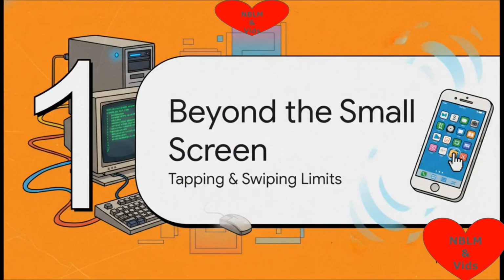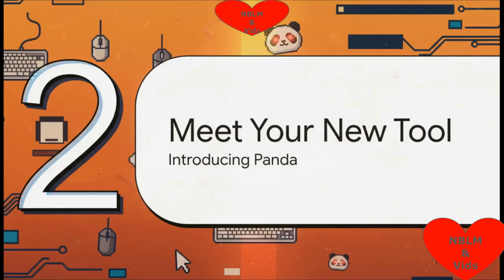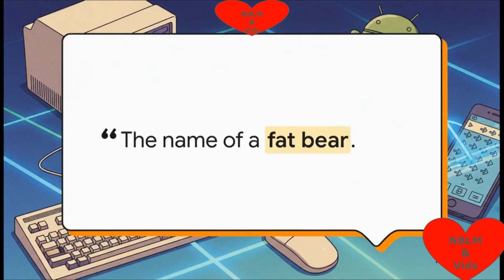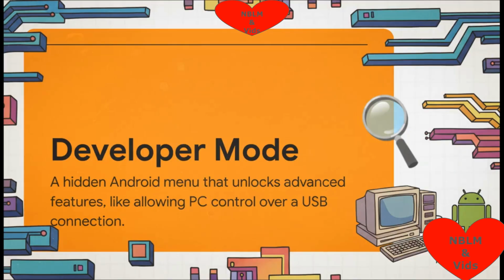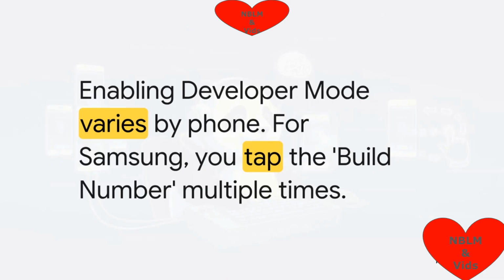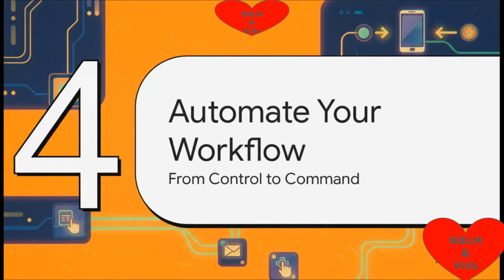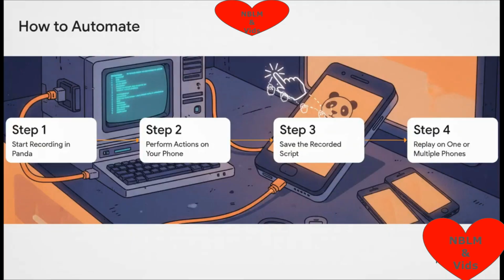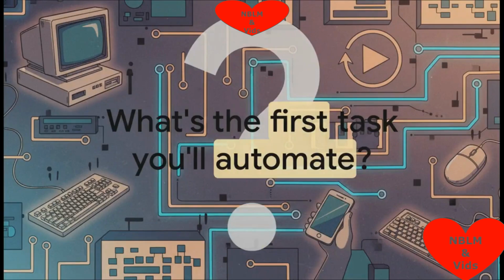Control an Android phone from a computer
@like-it-pro Welcome to the explainer. Today, we're ditching the clumsy thumbs and the endless repetitive tapping we all do on our phones. Instead, we're going to turn your computer into an honest to goodness command center for your Android device, giving you total control with a mouse and keyboard. So, here's the game plan. We'll start by talking about the frustrations of that tiny screen. Then, I'm going to introduce you to a fantastic free tool that solves all of it. We'll walk through the super simple setup, check out its best feature, which is automation, and then see how this just completely supercharges your workflow. All right, first up, let's talk about a problem that I am pretty sure every single one of us has experienced, even if we haven't really thought about it much. We've all been there, right? You're trying to manage a bunch of files or maybe test an app or just do some repetitive task and you're stuck using just your thumbs. I mean, it gets the job done, but wow is it inefficient. You know, these little limitations can become a huge bottleneck. It doesn't matter if you're a developer running tests, a QA specialist hunting for bugs, or just a power user who wants things to be faster. That endless cycle of tapping and the total lack of precision on a tiny screen, it just slows everything down. So, what's the solution? Well, there's this free piece of software I want to show you, and honestly, it completely changes the game for how you can interact with your Android phone. To put it simply, Panda lets you drive your phone, but from your PC. Whatever is happening on your phone screen is mirrored perfectly on your computer. And your mouse and keyboard, they become your new fingers, but with way, way more precision and speed. So, you're probably wondering about the name. It's not some complicated tech acronym. The creator just calls it Panda because, well, it's the name of a fat bear. Simple, memorable, and you got to admit, a little bit quirky. And get this, this isn't just for controlling one phone. If you've got enough USB ports, you can command a whole fleet of devices at the same time, all from one screen. Now, it does support network connections and other fancy stuff. But for simplicity, we're just going to focus on using a basic USB cable. All right, let's get this thing set up. And trust me, it is way simpler than you might think. The whole idea is just about giving your computer permission to take the wheel. By default, your phone is locked down pretty tight for security reasons. It's not just going to let any computer connect and start taking over. So, first we need to unlock a special hidden mode to make this powerful connection possible. Think of it like this. You're giving your computer the keys to your phone's engine room. It unlocks all these advanced functions that are normally hidden from view, including the big one we need, remote control over USB. The entire setup really just boils down to three steps. First, we enable that developer mode. Second, inside that mode, we flip a switch called USB debugging. And third, we just plug in the phone and say yes to the permission popup. That's it. Now, a quick heads up. How you actually enable developer mode can be a little different depending on your phone. On most phones, like a Samsung, you go into your about phone settings and just tap on the build number like seven times. A quick search for your specific model will show you exactly how to do it in seconds. This little popup is the final handshake. It's what officially creates that secure link between your phone and your computer. As soon as you tap allow, boom, your phone screen pops up inside the Panda software, ready for your command. Okay, so we're connected. We can click around. We can type, which is cool. But now for the really cool part. Let's look at the most powerful feature this tool offers, automation. This is where you go from just controlling your phone to actually teaching it to perform tasks for you. Anything you do that's repetitive can now be recorded and then played back with a single click. It's kind of like creating a macro for your phone. Or think of it like a magic spell for installing an app or changing settings or logging into an account. You do the actions just one time, save it as a script, and then you can unleash that perfect sequence whenever you want. And the process is so straightforward. In the Panda software, you just hit record. Then on your phone's mirrored screen, you do the thing you want to automate, like opening an app, clicking the button, typing something. When you're done, you stop recording and save it. Now you can replay that entire sequence perfectly every single time, even across a bunch of phones at once. So, what does this all actually mean for you, you know, in your day-to-day projects? You see, you're not just mirroring your screen anymore. What's the first task you'll automate?